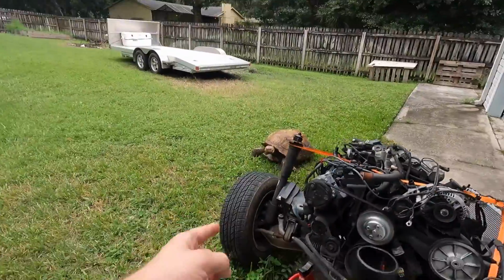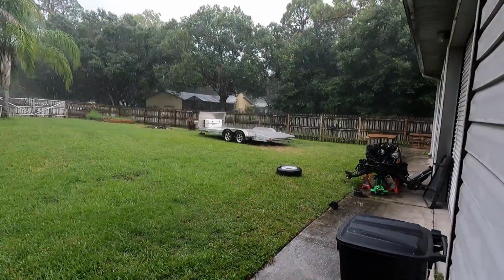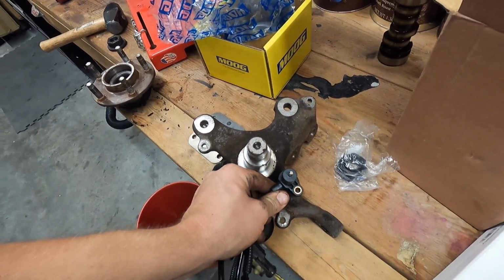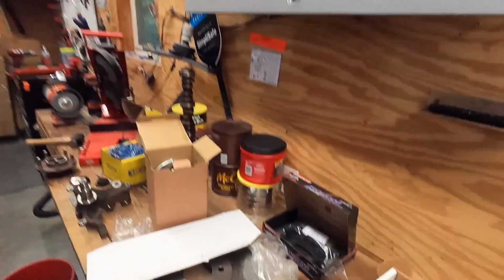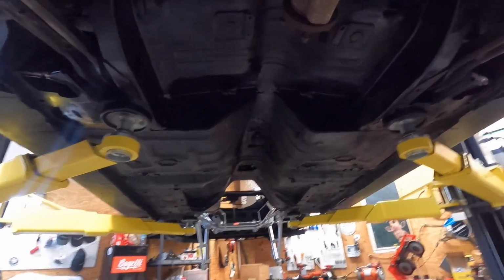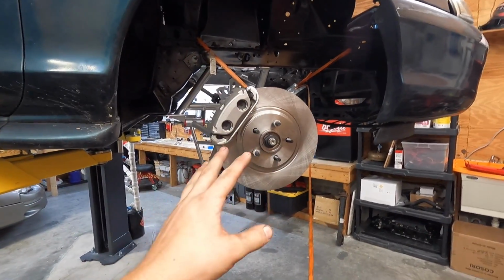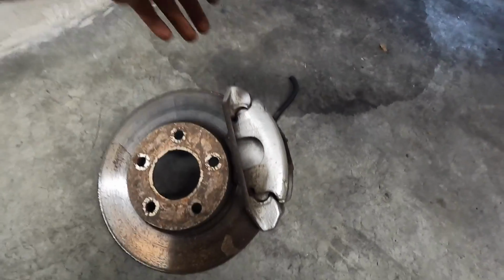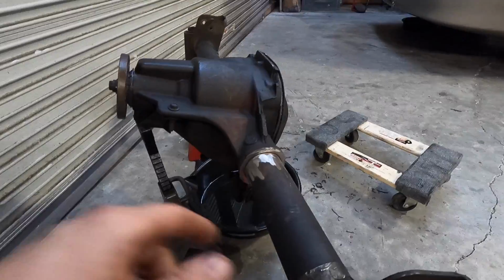Chip Gets Some Budget Big Brakes!